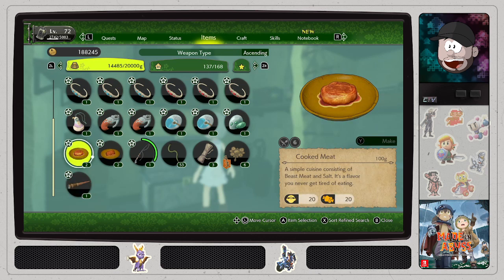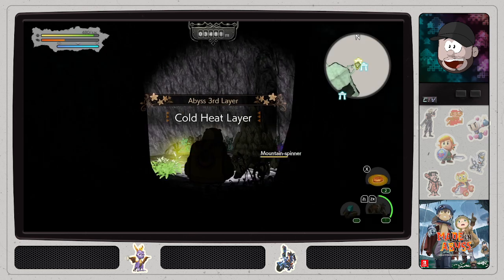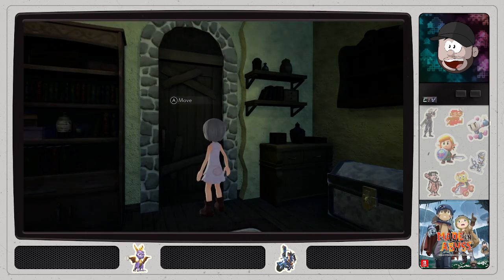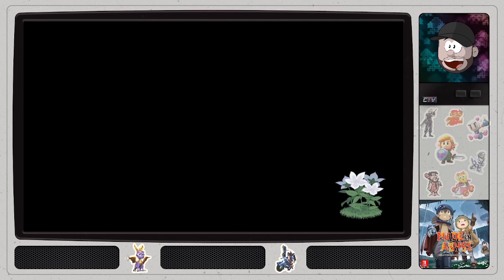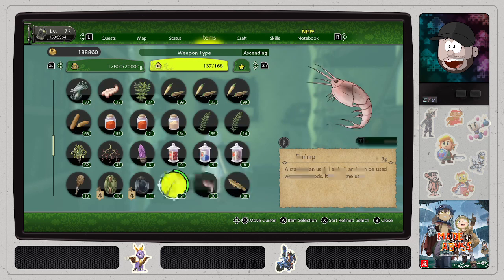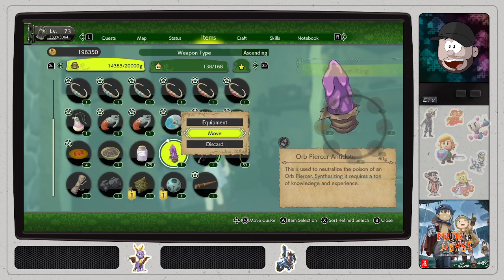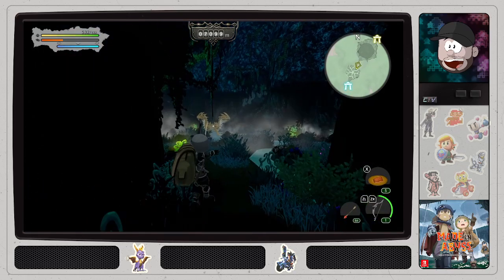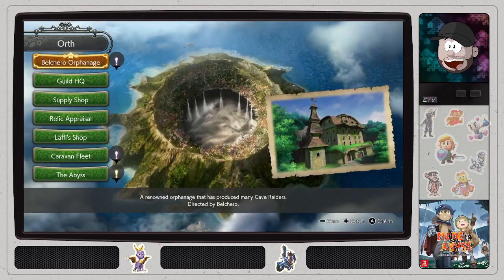Made in Abyss - 64 - Ice Mountain Spinner Hunt and Finishing the Croakers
Back to the hunt. Daisy is now trying to finish up the last of the Ice Mountain Spinners and then after the last of the Jumper and Extreme Croakers. Then after she want to go and help out Nanachi on the 4th layer...